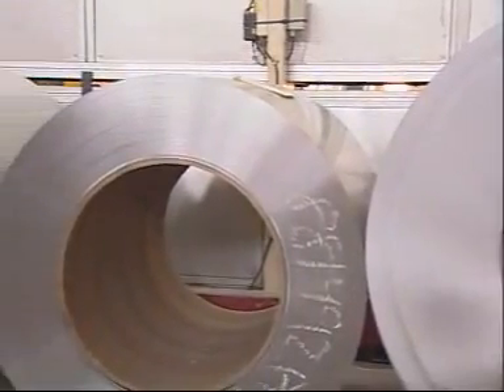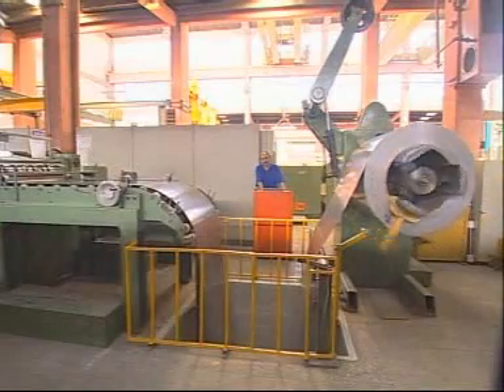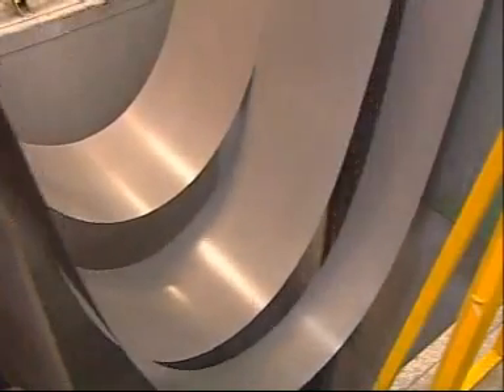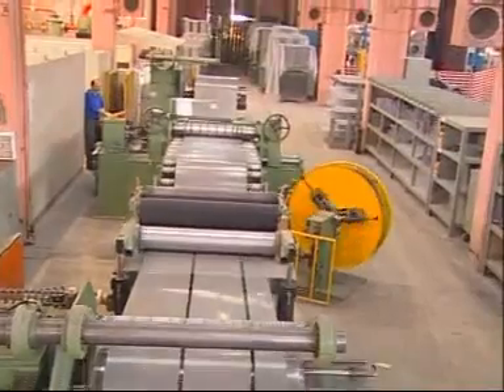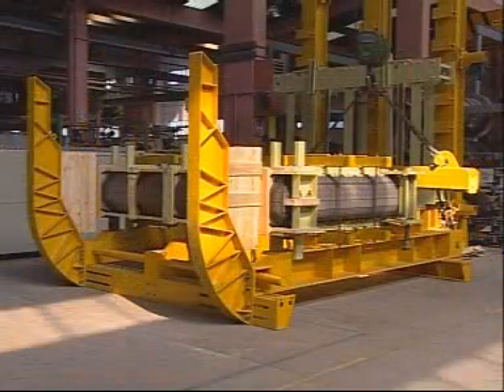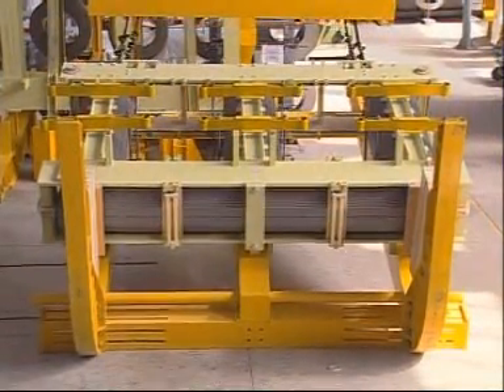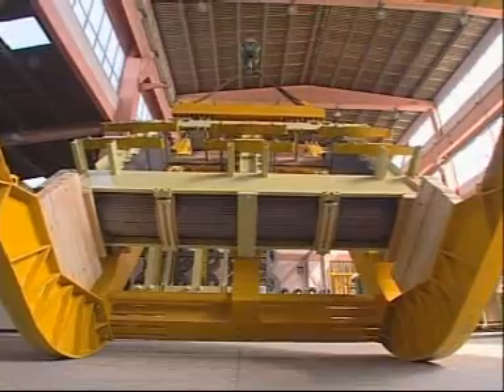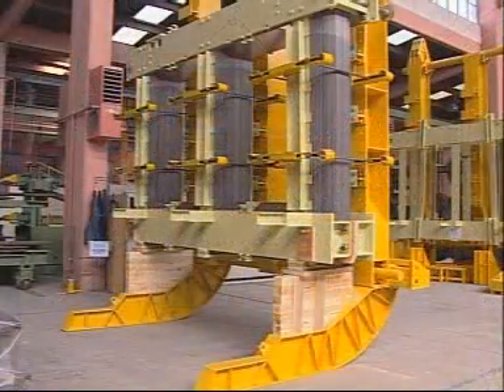core construction of power transformers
The manufacturing process of the iron core can be divided into three sub-processes : The silicon steel rolls are slitted using the slitting M/C. The silicon steel sheets are cut to the required lengths using the cut-to-length M/C. Stacking the silicon steel sheets for building the iron core.